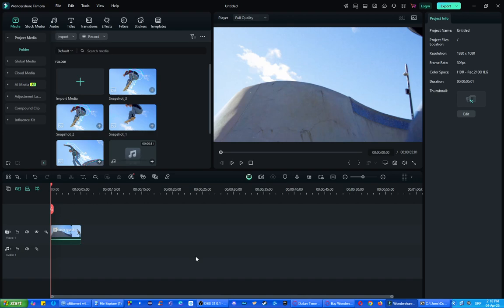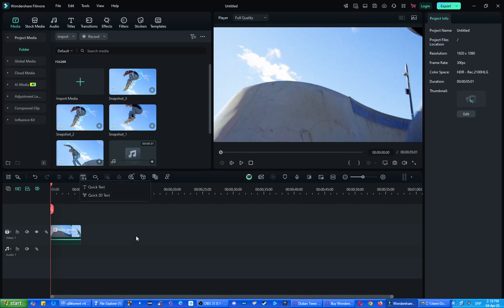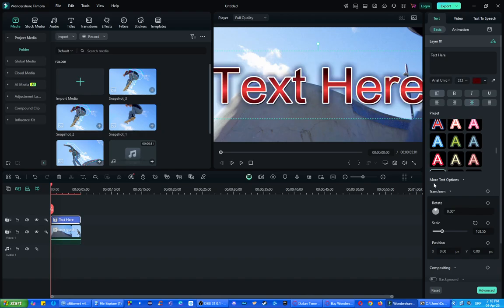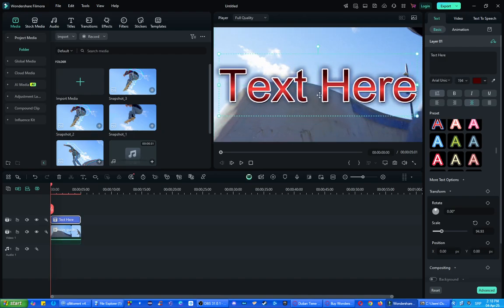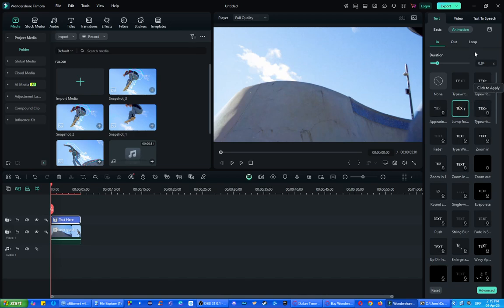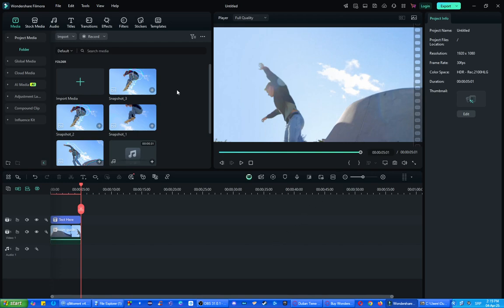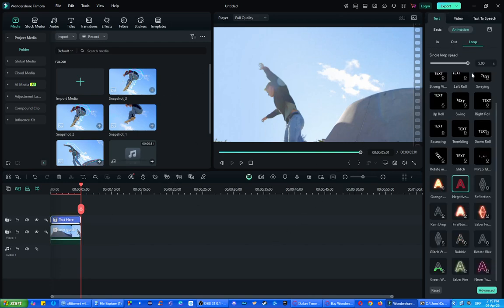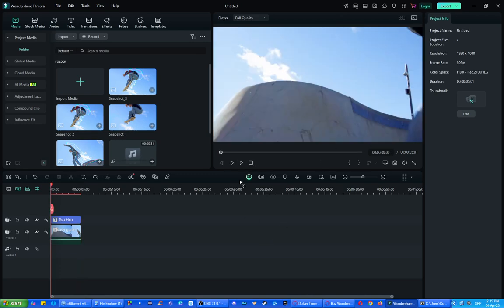How To Animate Text In Filmora Tutorial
Today we talk about animate text in filmora,filmora tutorial,filmora text animation,text animation